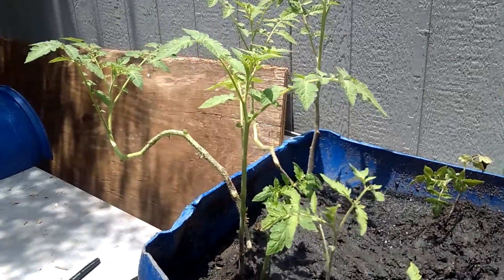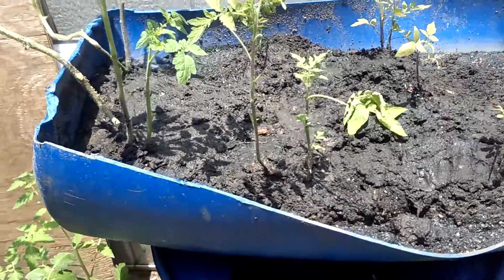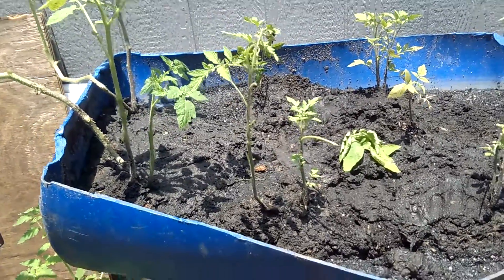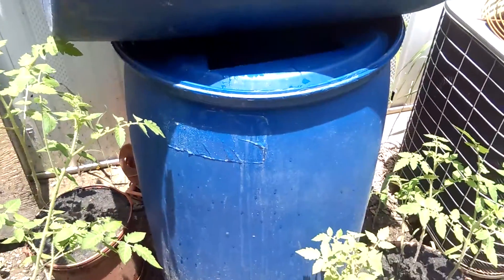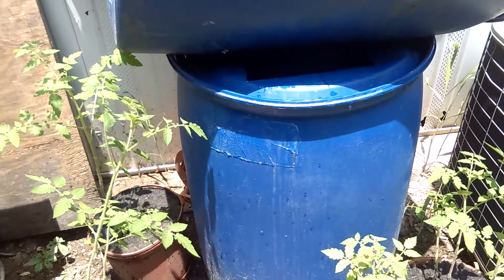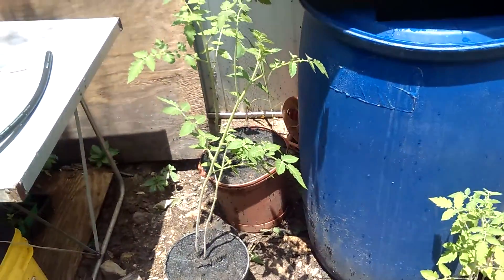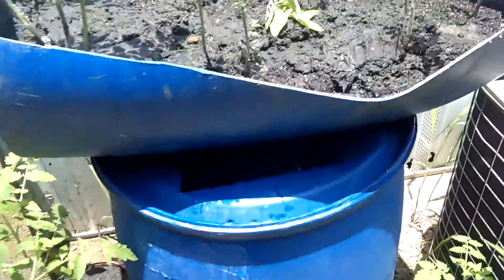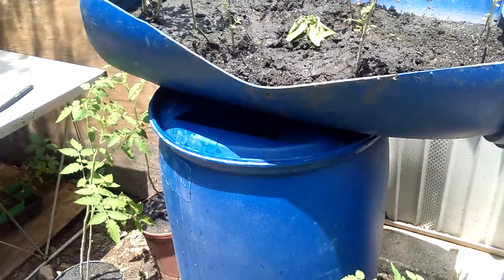Manuel Aquaponics Heirloom Tomatoes 2016